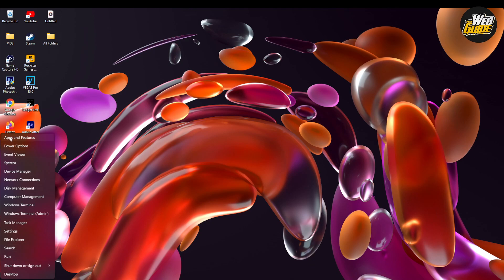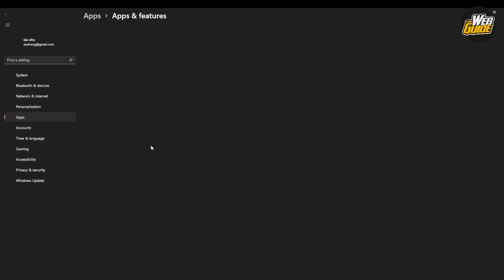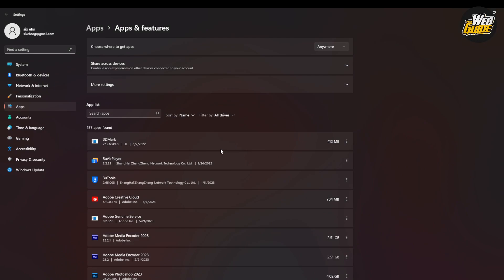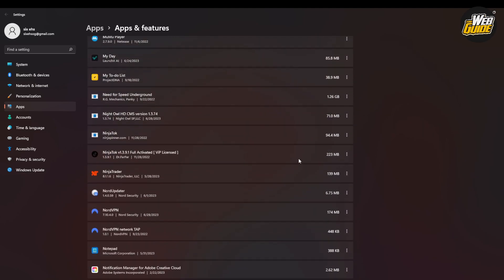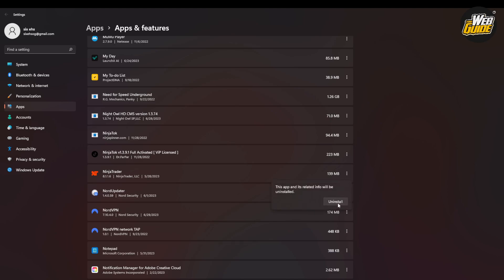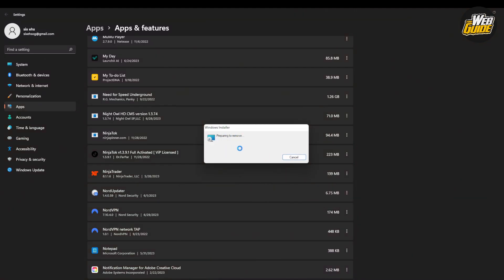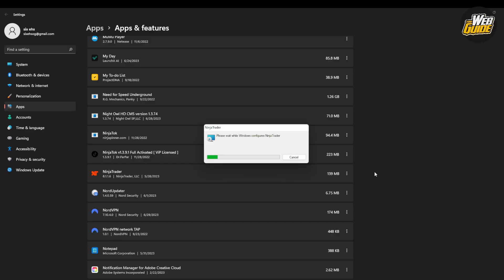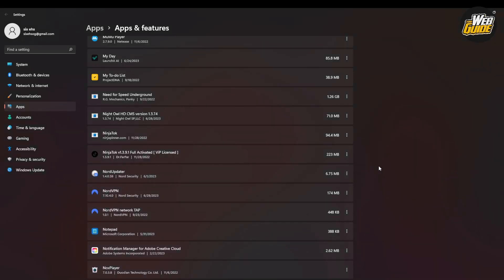How To Uninstall Applications And Programs In Windows 10/11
In this video we show you step by step How To Uninstall Applications And Programs In Windows 11

In this video we go over windows 11,uninstall apps on windows 11,windows 10,how to uninstall apps on windows 11,how to uninstall programs in windows 11,how to uninstall programs on windows 11,uninstall programs on windows 11,uninstall programs in windows 11,how to uninstall apps in windows 11,how to uninstall apps on windows 10,uninstall,how to uninstall programs windows 11,how to uninstall games on windows 11,how to remove apps on windows 11,how to uninstall apps windows 11, hope you truely enjoy. Those are the topic we go over in this short video.